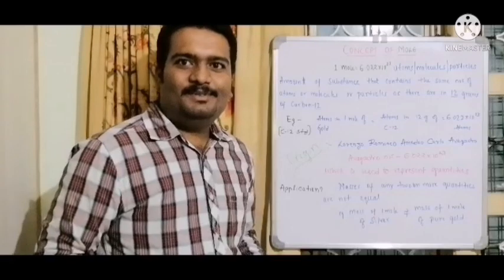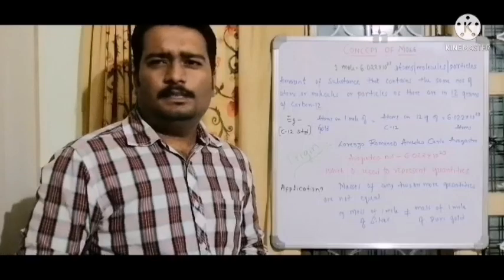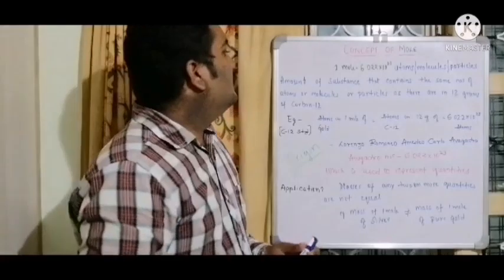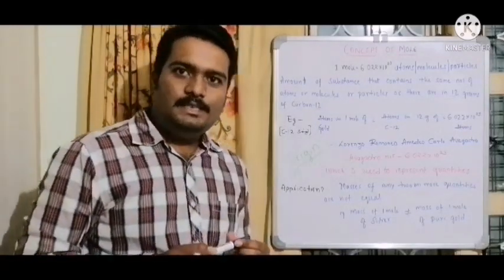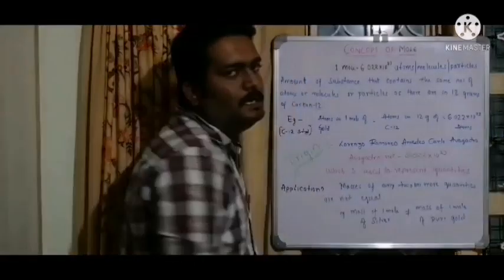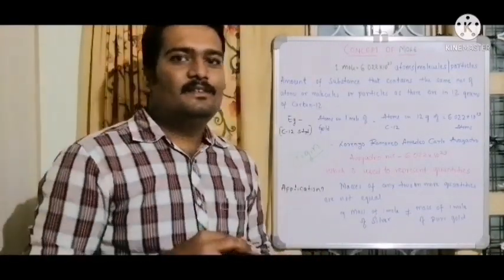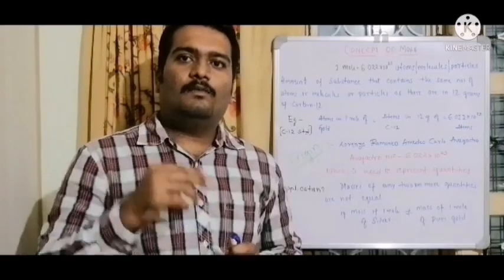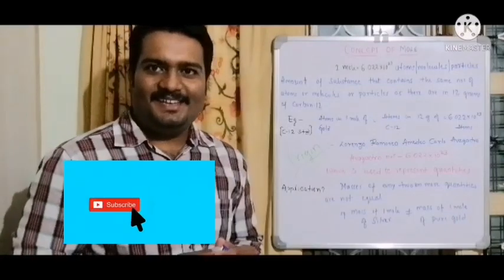Concept of mole/ Avogadro's no. / MSM TUTORIALS